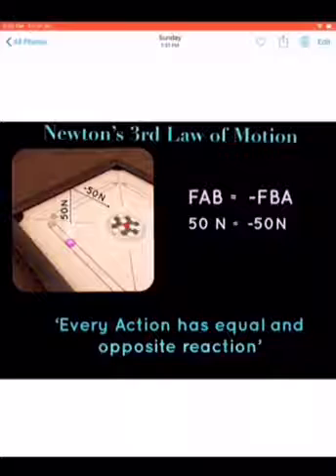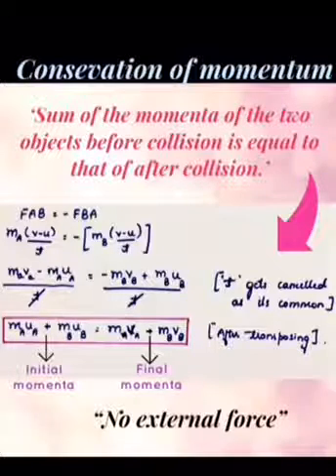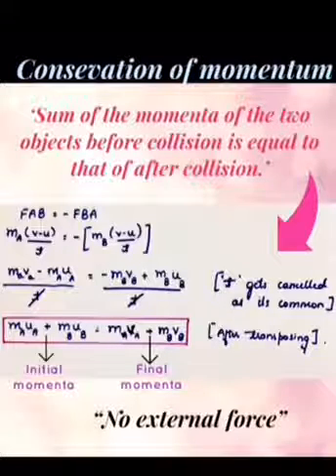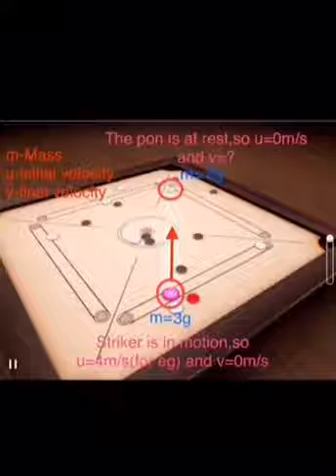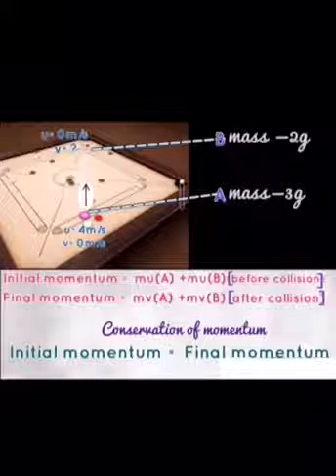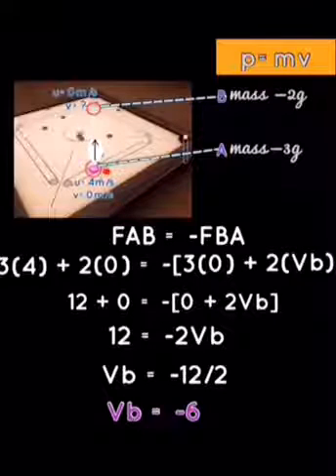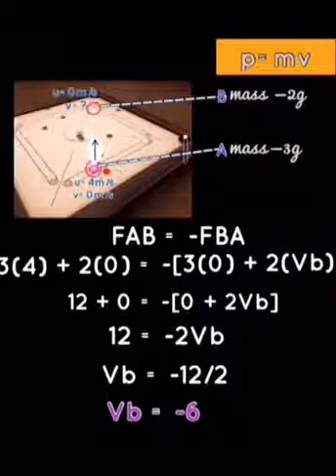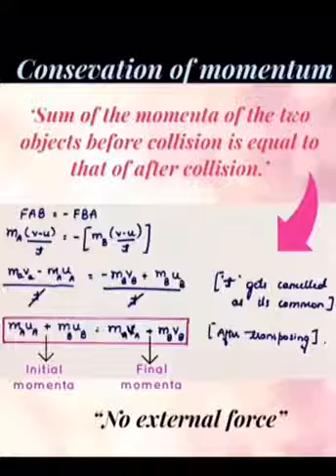Conservation of momentum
Class 9 Physics: Force and Laws of Motion